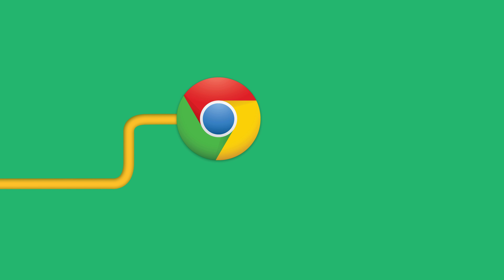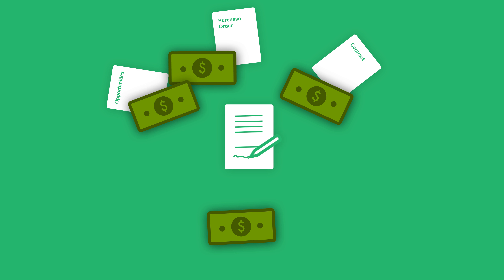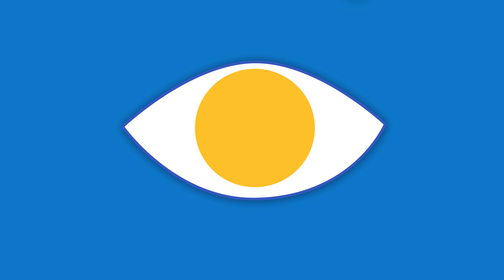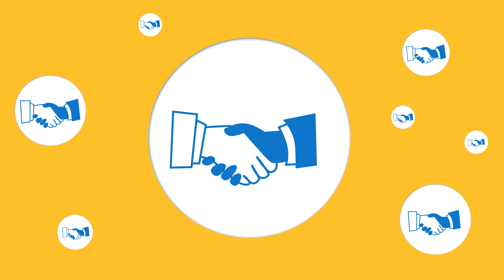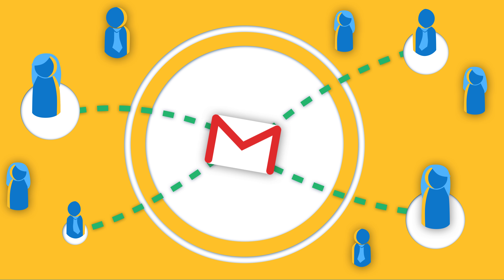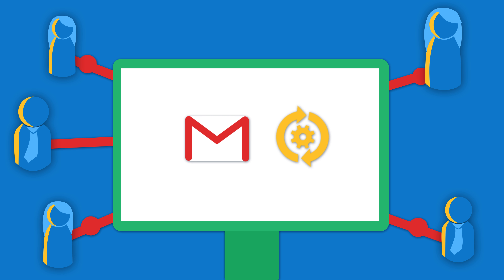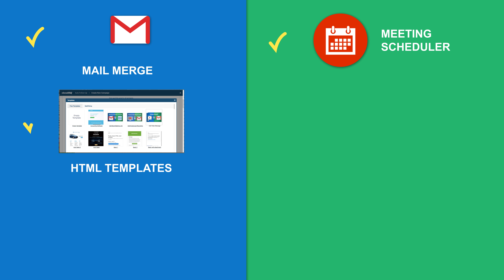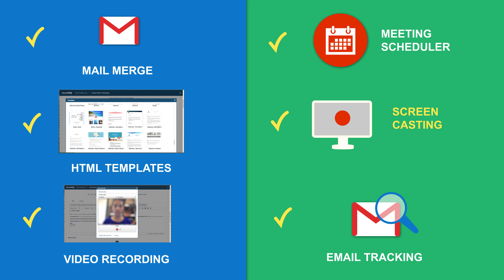Free: How to Follow Up After Networking Events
Let’s say you meet a lot of people at a networking event. You want to email all of them to explore opportunities, but it’s hard to follow up with so many people. Gmail Auto Follow Up makes it easy to reach your clients. It automates the process for you with personalized emails to multiple contacts with just a few clicks.